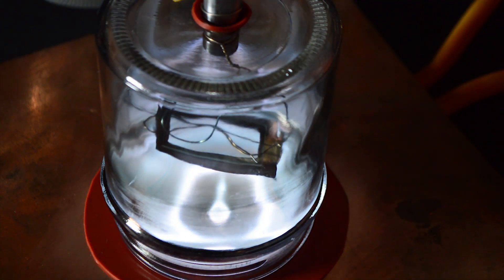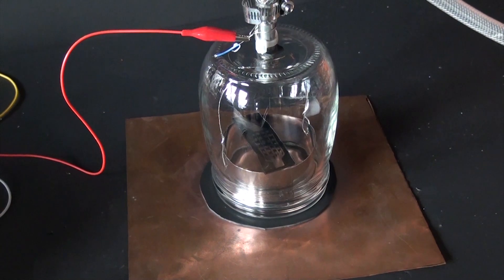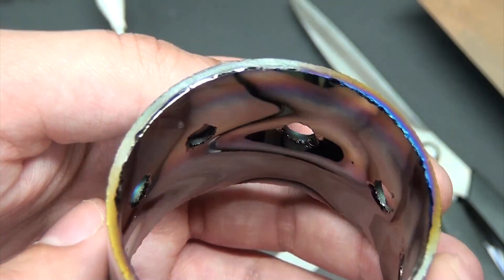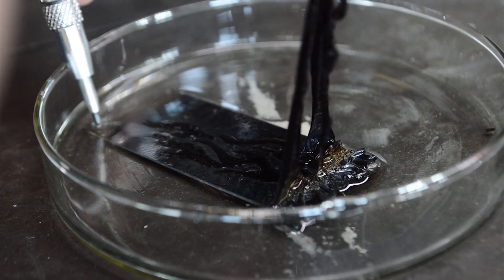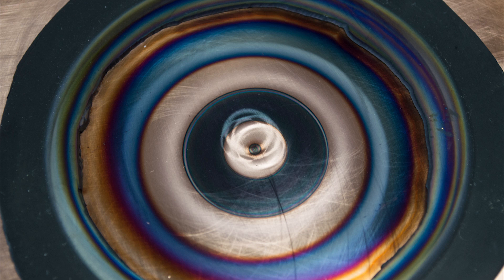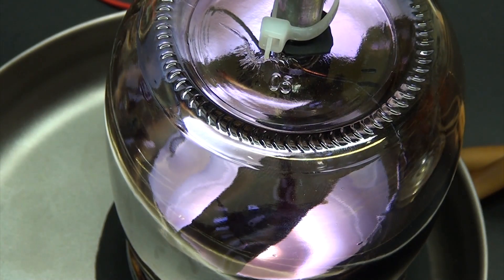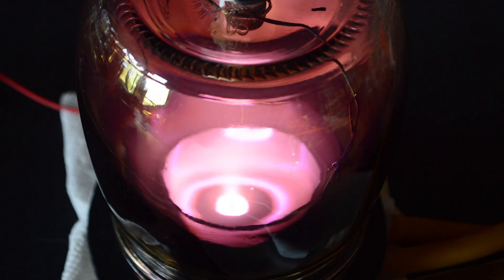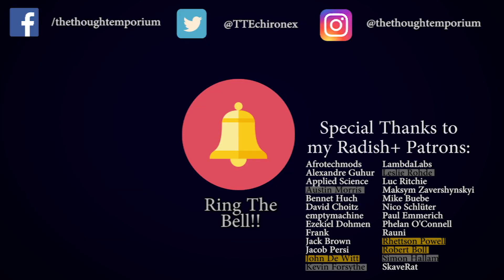Plasma Metal Coating... In a Jam Jar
Dc sputtering magnetrons are about as close to real magic as you can get. They use a beautiful cloud of plasma to spray metal or inorganic materials at whatever object you want, coating it in that material. As such sputter coaters are at the heart of many of the manufacturing processes that make our modern world what it is. Not the least of which is many of the steps for making every chip in every device you've ever used.

In the last video we built a prototype sputter coater, but it was never meant as more than that. In this video we go through the upgrades that have been made to the machine and then put it through it's paces to cover basically everything we could find in various metals and metal oxides. The result is many stunning pieces of intricate metal or metalized objects. If you haven't seen it yet here's a link to the last video so you can see exactly how the machine works: